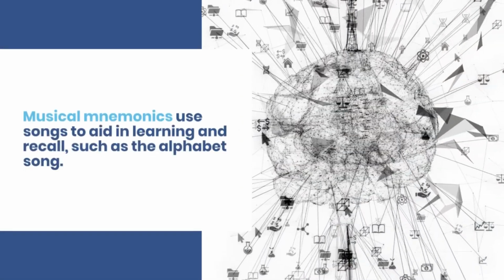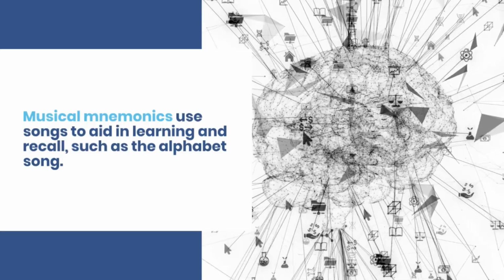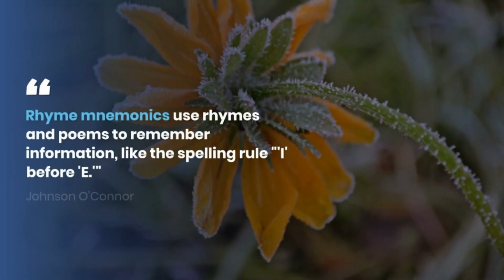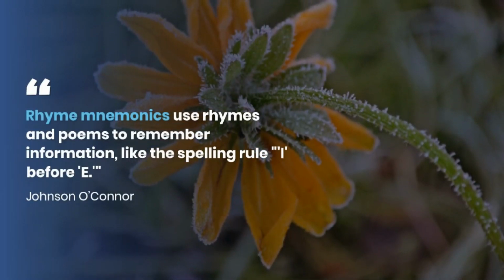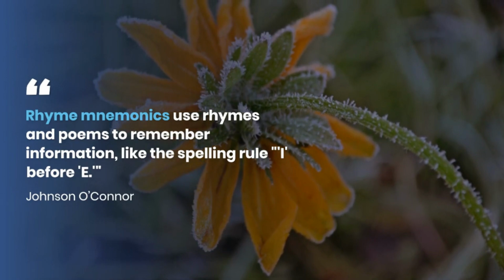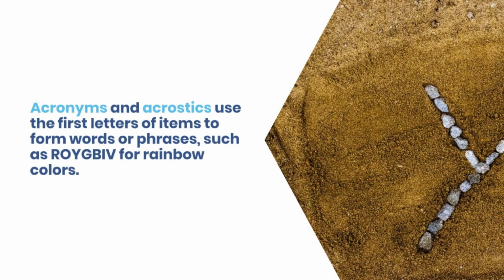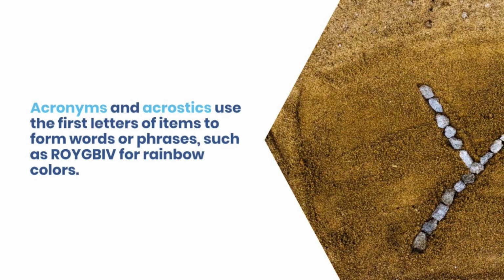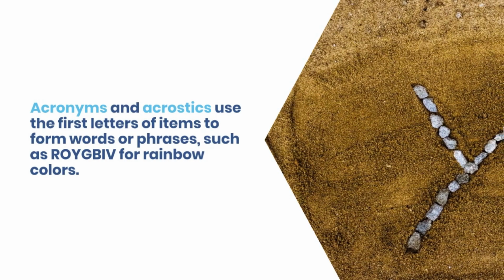How to Use Mnemonic Devices to Improve Your Memory | Memory Technique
In this video, you'll learn how to use mnemonic devices to improve your memory. Mnemonic devices are memory techniques that can help you remember information more easily. We'll cover several different types of mnemonic devices and give you tips for using them effectively.